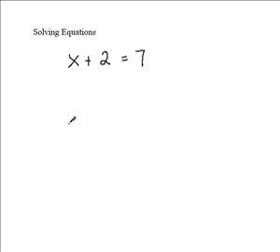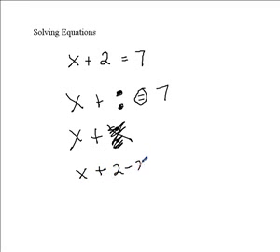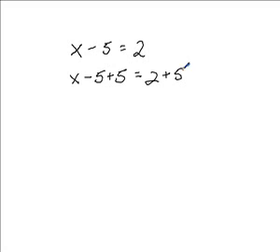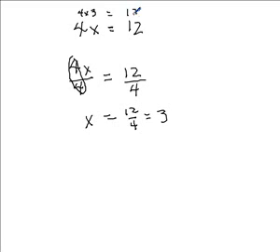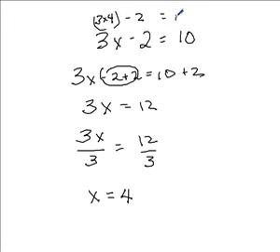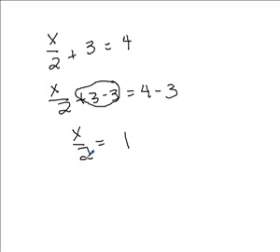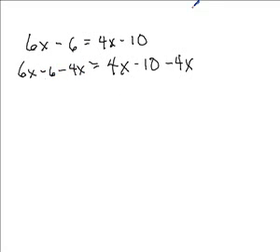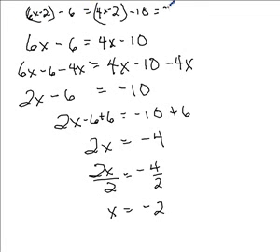LF Math 70 Math9 Unit6a